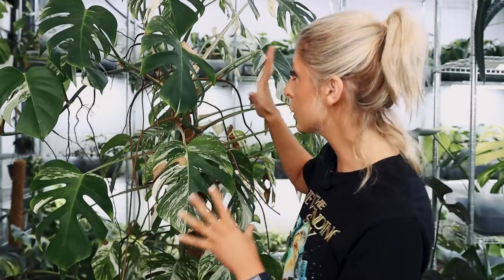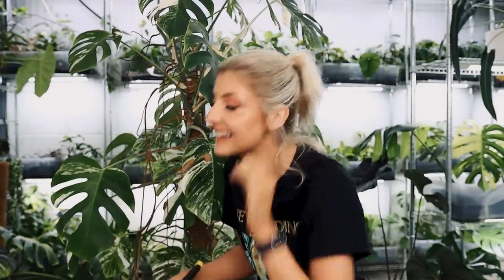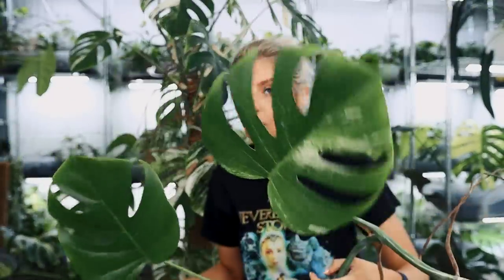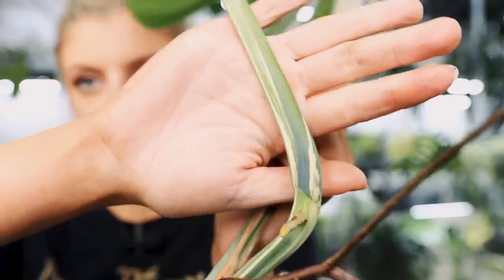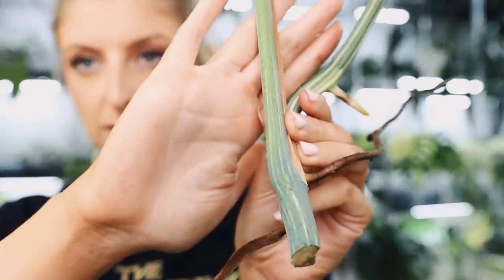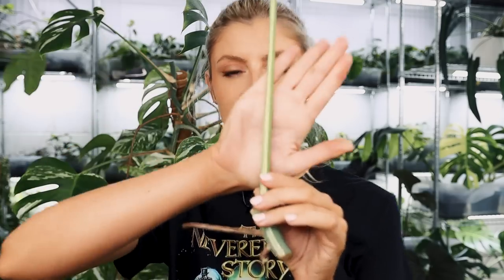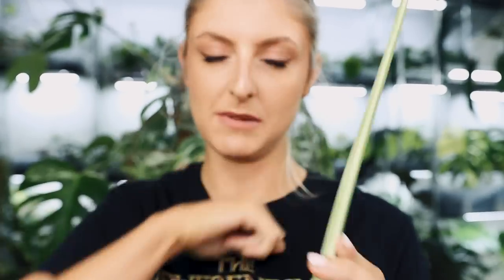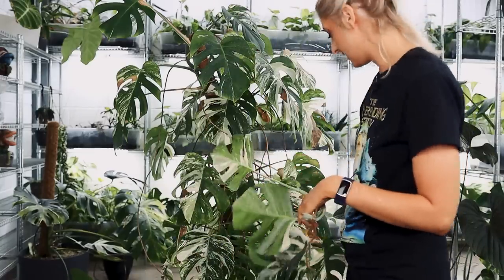Why you haven't seen my Monstera Albo up close...